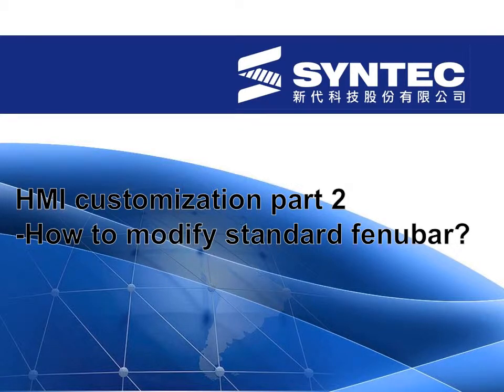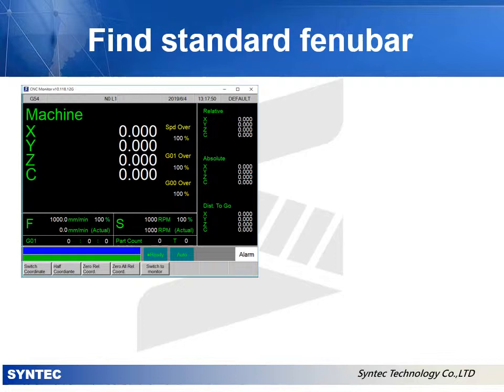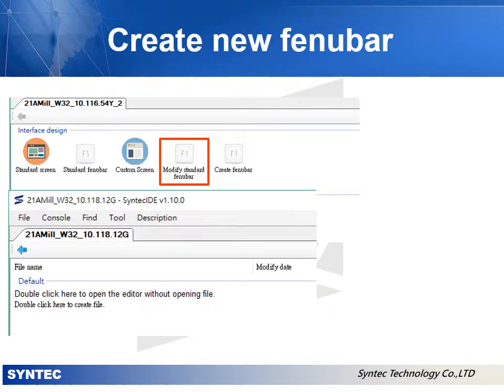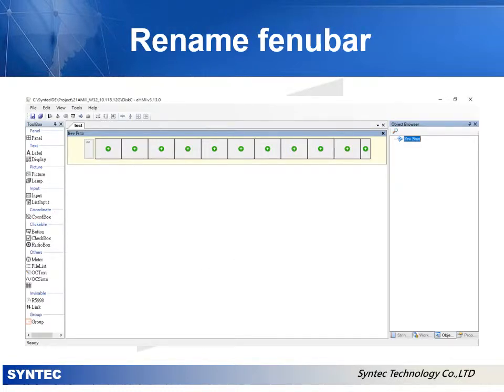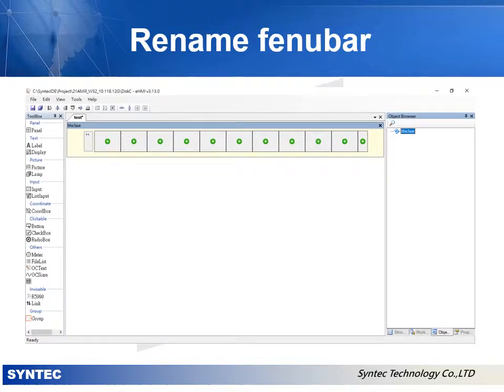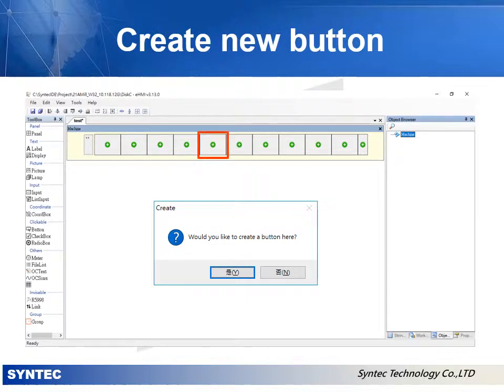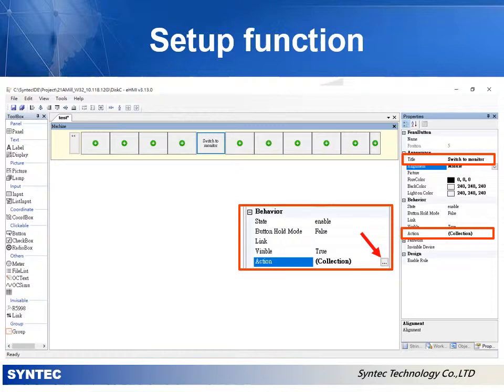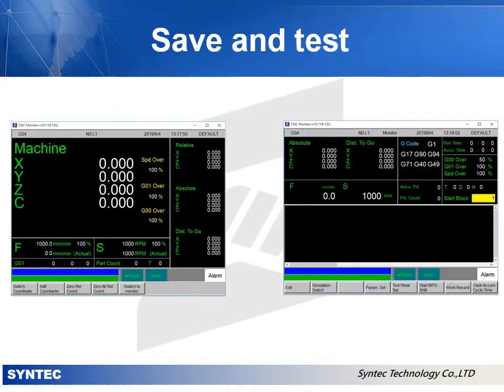Syntec HMI customization part 2: How to modify standard fenubar?